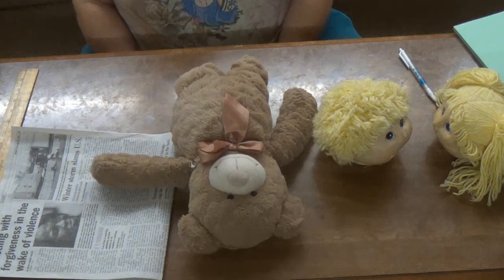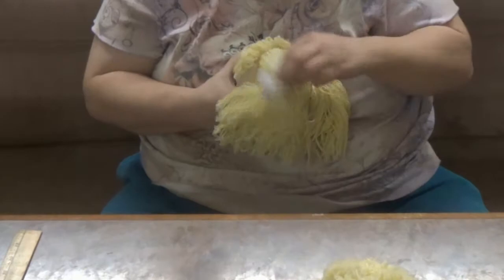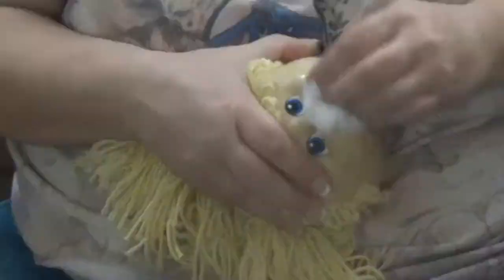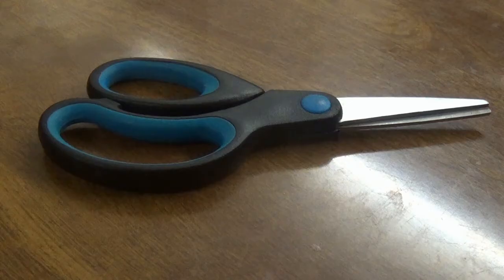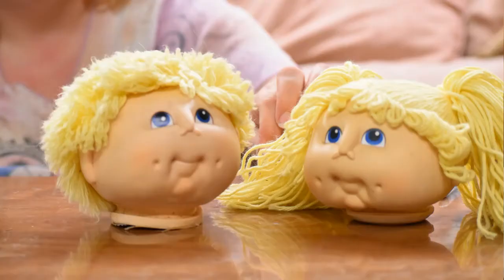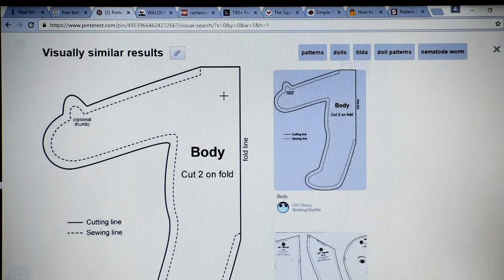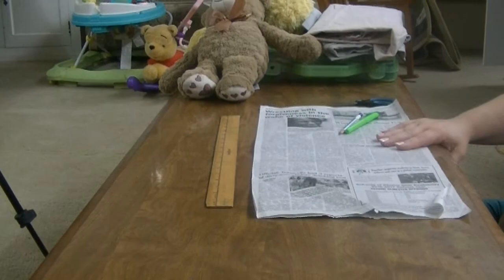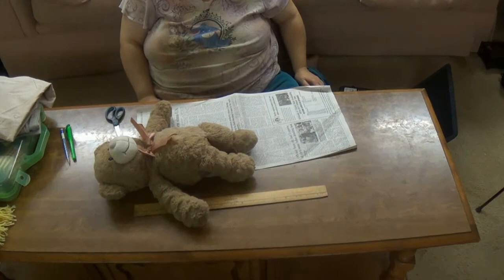Home Made Cabbage Patch Dolls Part 1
How to make your own cabbage patch dolls using only the heads.
This is part one in a series, we hope you will enjoy and can use.  We didn't see anything quite like it out there so pay attention.